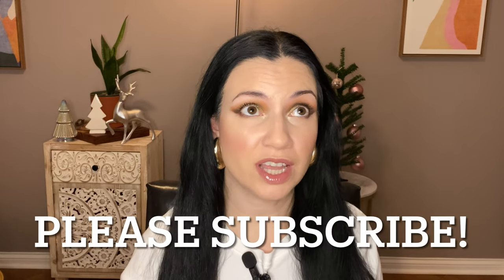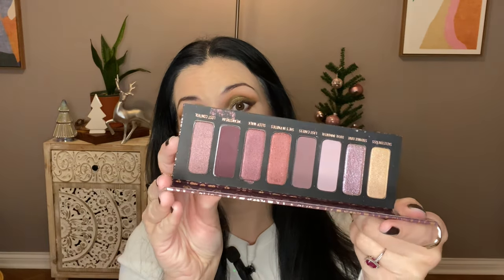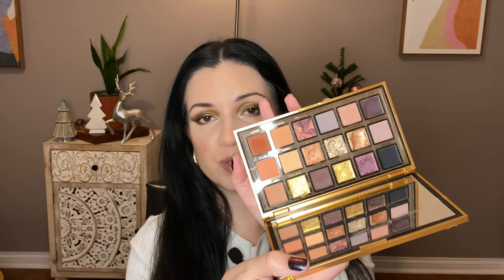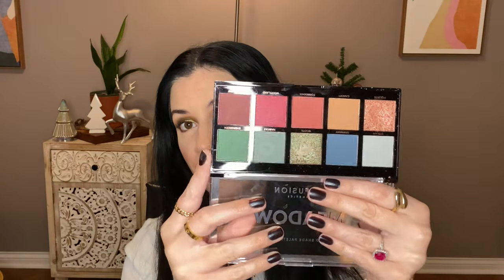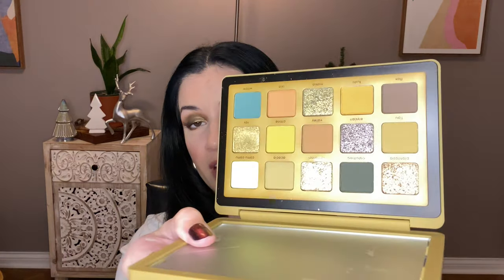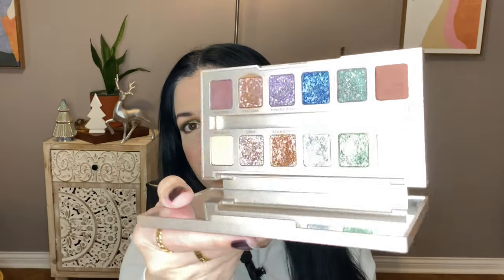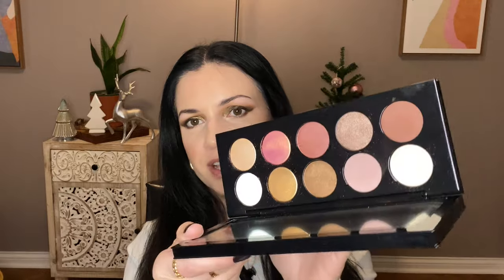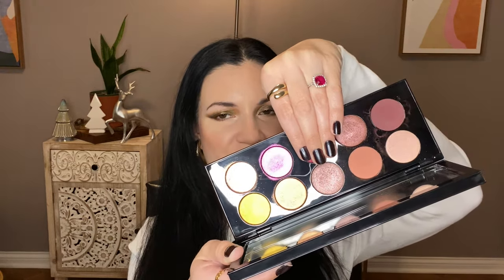My Least Used Eyeshadow Palettes This Year!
Makeup I'm Wearing:
CT smokey eyes are forever palette
CP beeper lip liner
CT pillow talk lipstick
CP tecna gloss
Undone beauty blush rosy

code: CHICGEEK10

Nails: ILNP Eclipse